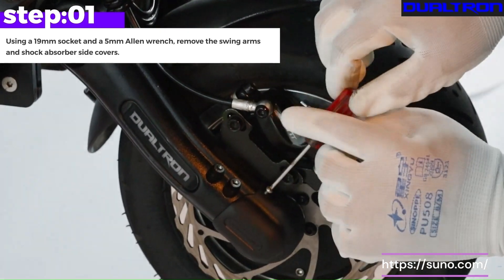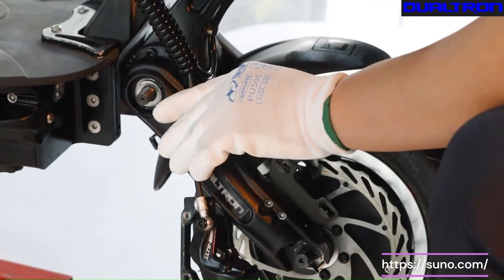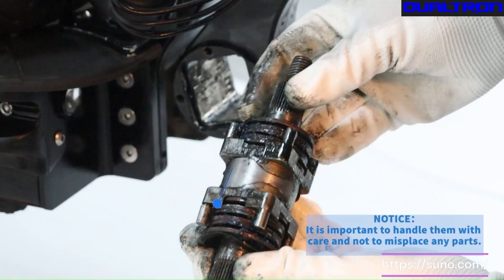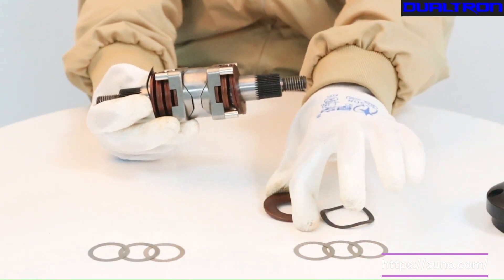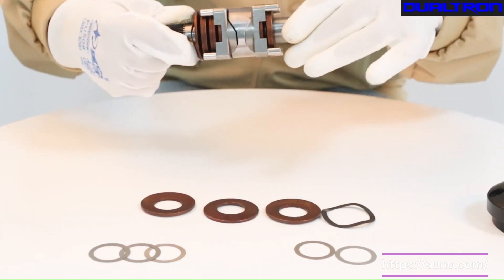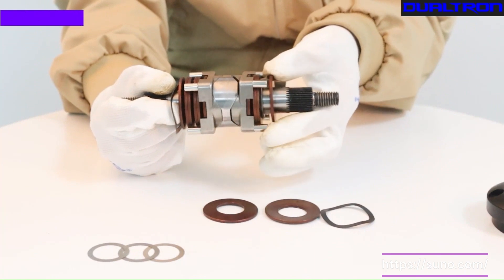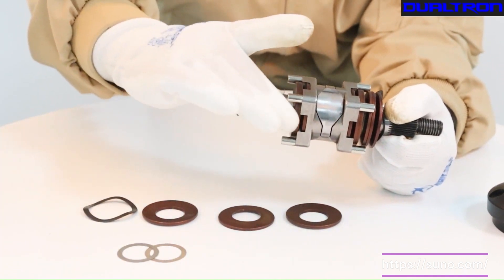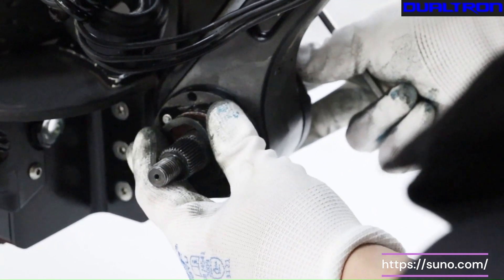"THUNDER3 & NEW STORM /STORM LTD ,Front/Rear Swing Arm Suspension Assembly Method"